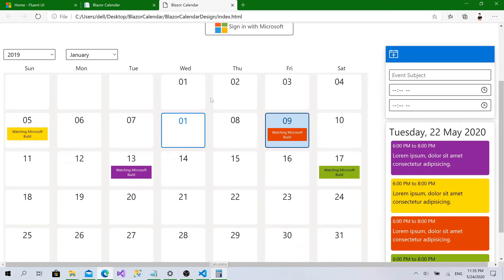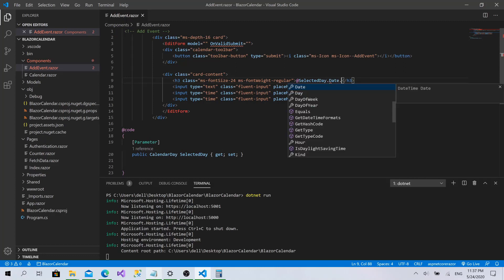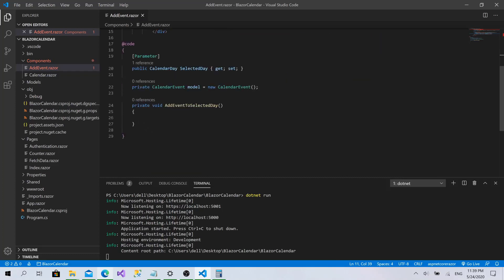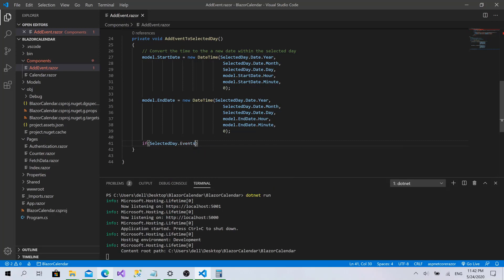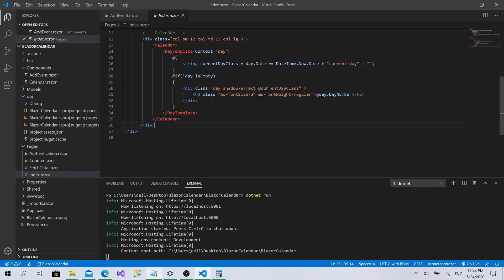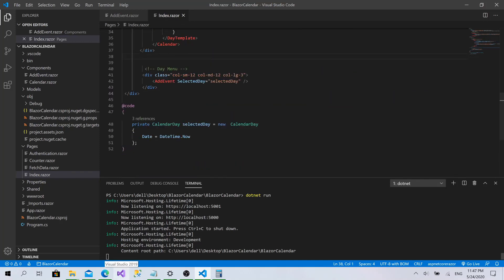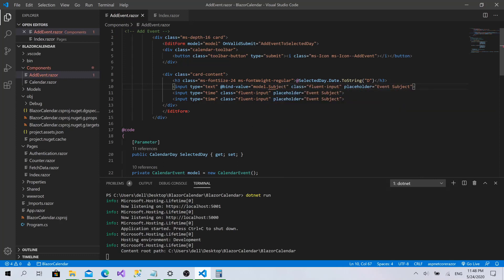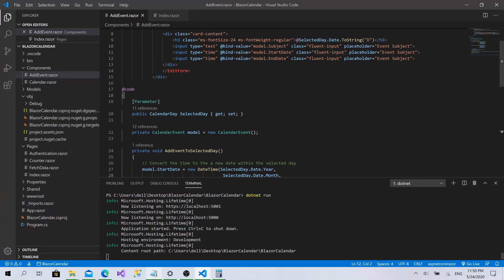09- AddEvent Component and select day for the Calendar App | Blazor WASM Outlook Calendar Full App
In this video we will learn how to create the AddEvent Component and add a new event to the events list of each day.
Implement day selection in the calendar component